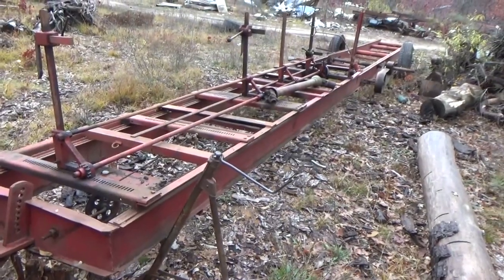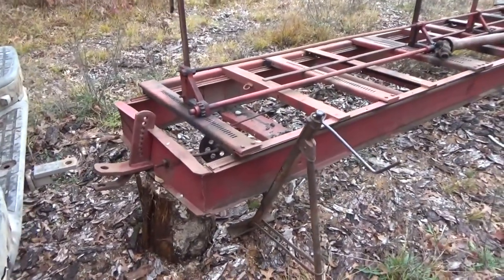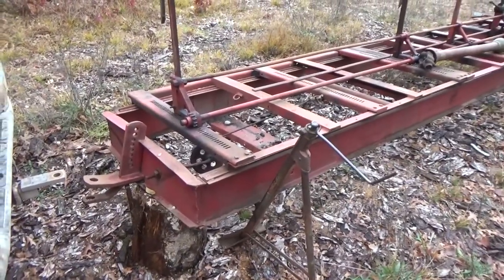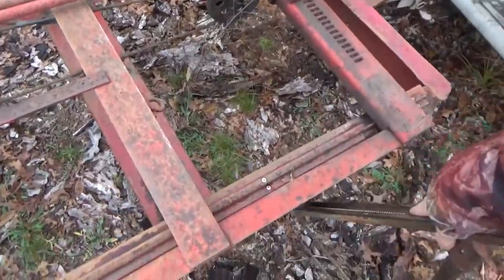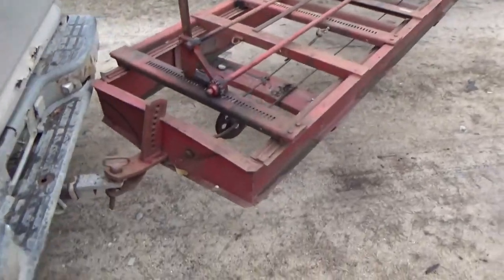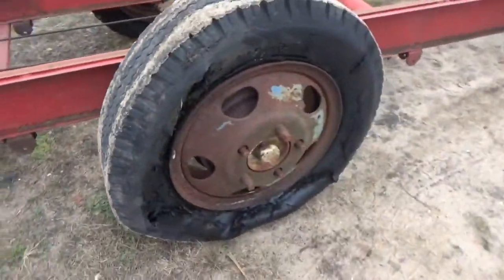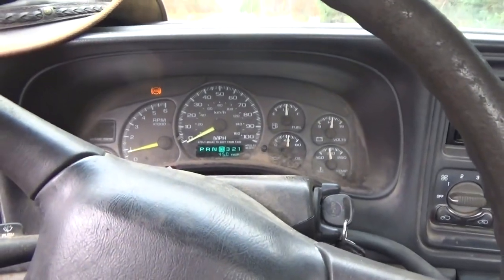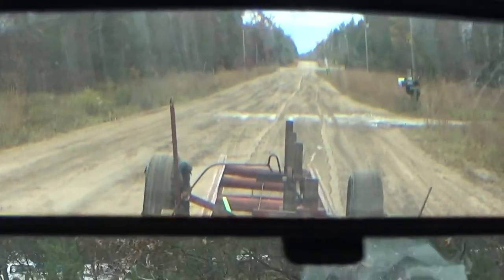Bringing My 44ft Foley Belsaw Mill To The Off Grid Homestead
To learn why I moved the sawmill to our homestead, watch the video

This was a task for me because in part I did it alone. I am not so experienced at backing up such a long trailer. But I got it done.

When I first tried to back up the mill, the axle slipped out of place. So I had to jack it up and put the axle back. Then I had to strap it in place so it would roll as I wanted it to.

After that it was just a matter of moving forward and backward, inching the mill in reverse along the tight, curving lane where it was tucked in.

Once I got onto the road, it was very very slow going. It took me about an hour and a half to get it 2-3 miles home because the tire had a flat spot. Each time that spot hit the road, it shook the truck violently if I was going over 3 mph. Under that speed and the mill handled fine. I also did not want to damage the mill with such violent shaking.

Eventually I got it home and parked it where it will stay for now.

I went to town and got grease for my grease gun. Tomorrow I will lube up the mill and tractor and see if I can get this running.